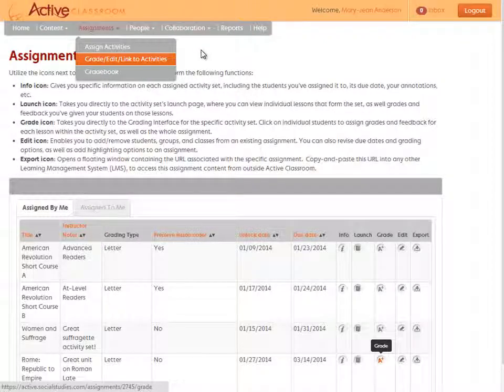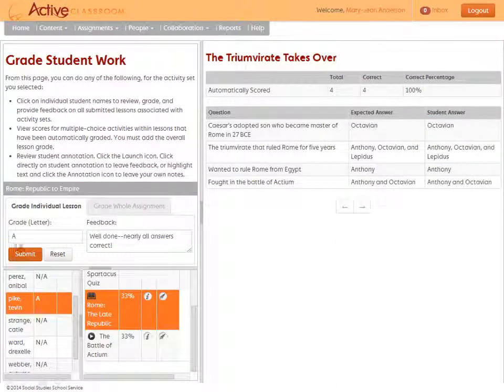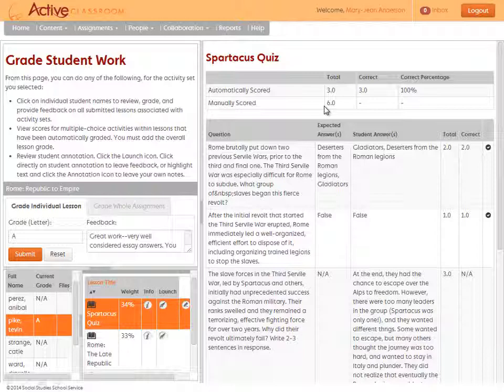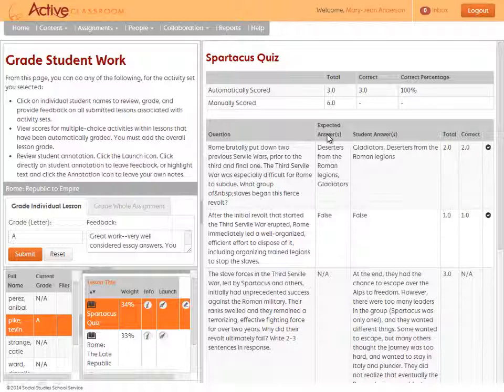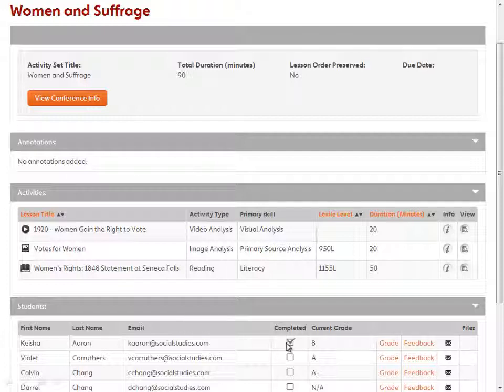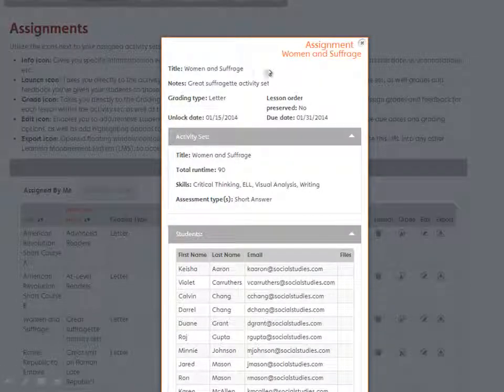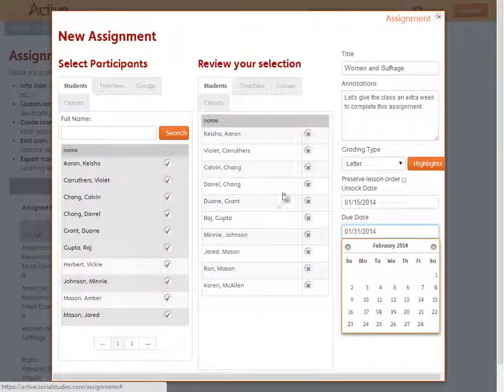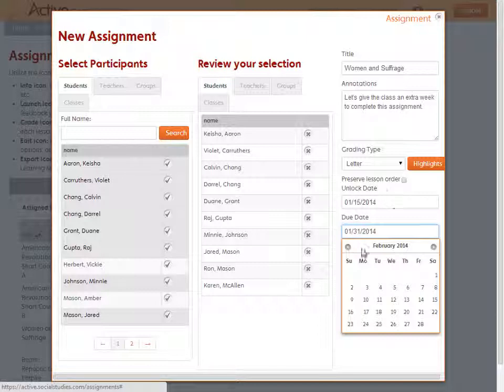Grading and Editing Assignments in Active Classroom